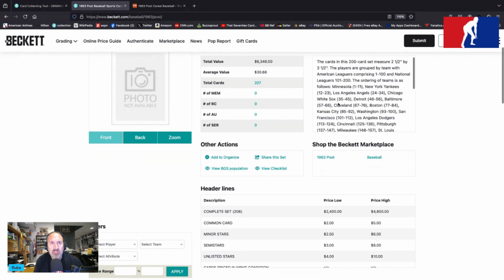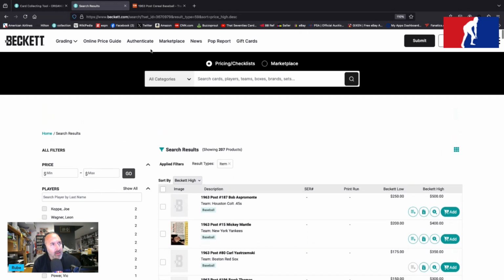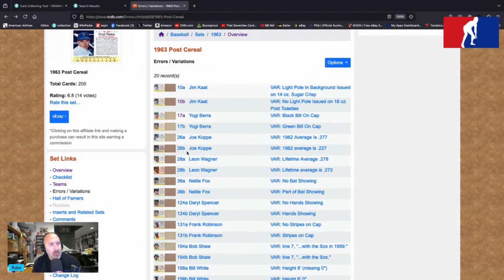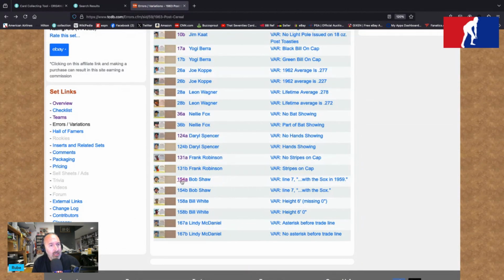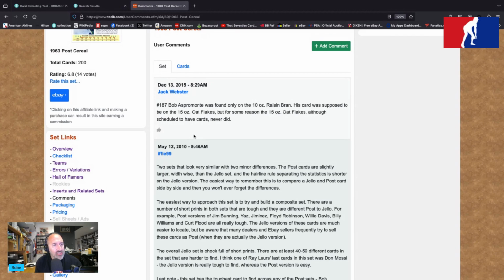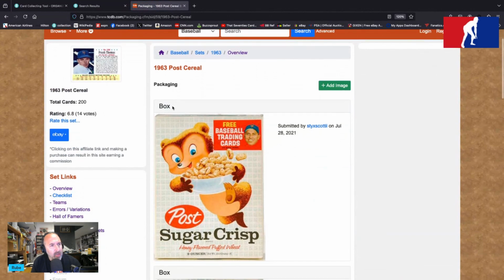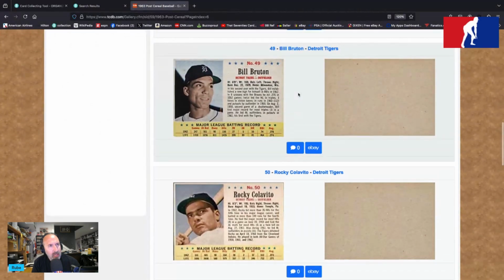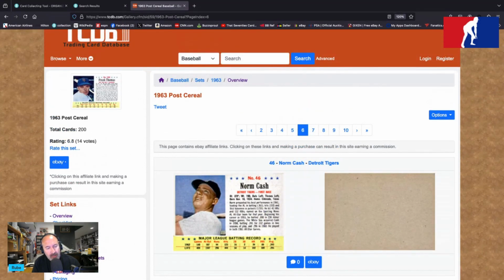Basement Tapes #128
1963 Post